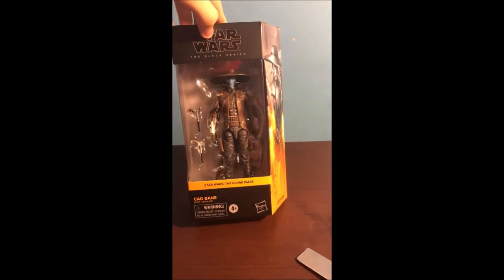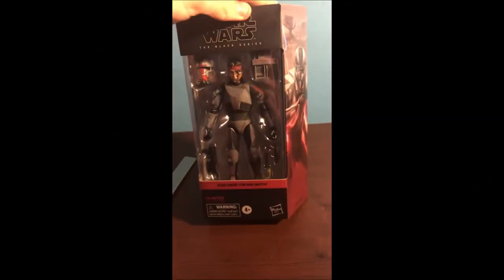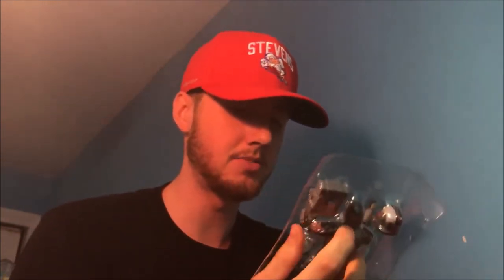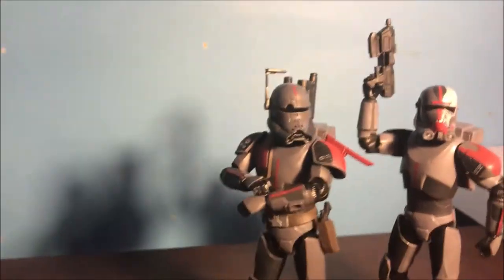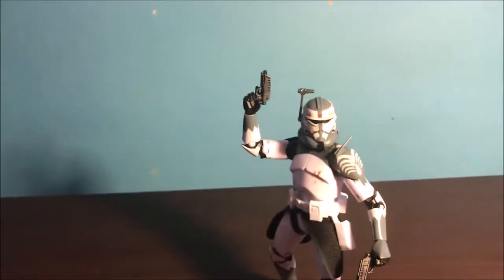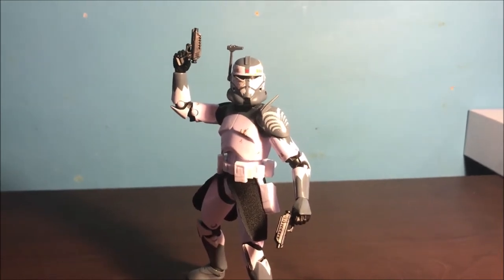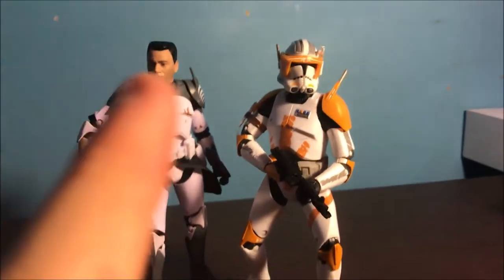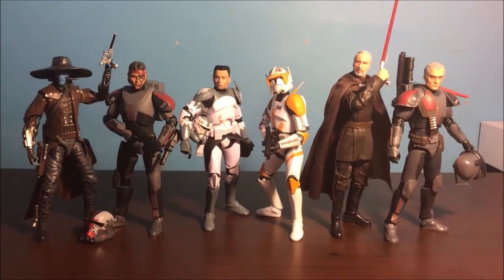Black Series HAUL Unboxing! - The Plocast Collectibles Show Ep.6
Welcome back to The Plocast!

Today, Paul unboxes some Star Wars Black Series figures!

Timestamps:
0:00 Intro
0:14 Taking out the figures
1:24 Cad Bane
3:26 Hunter
5:53 Crosshair
8:08 Wolffe
10:22 Dooku
13:02 Commander Cody
14:12 Group shot and final thoughts
15:17 Outro